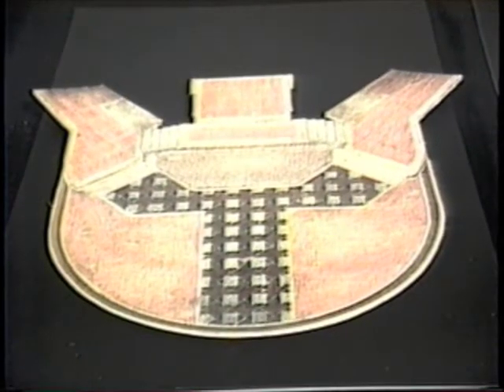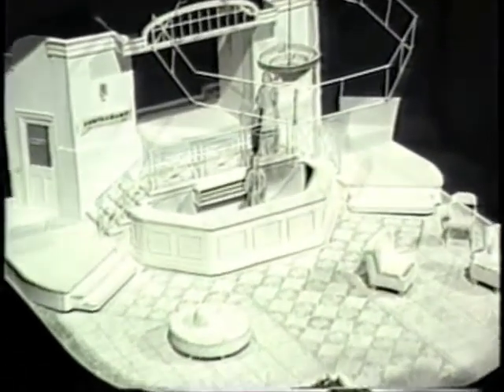FRIDAY'S LIVE "PROFILES" segment/feature - Pat Tomlinson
"Profiles" was a weekly segment on 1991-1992 season of FRIDAY'S LIVE at Ohio University.  Reporter, Victoria Pero.